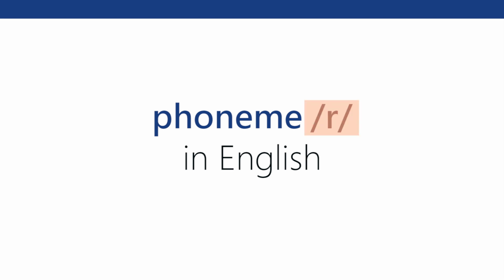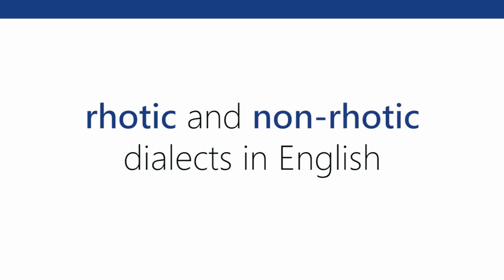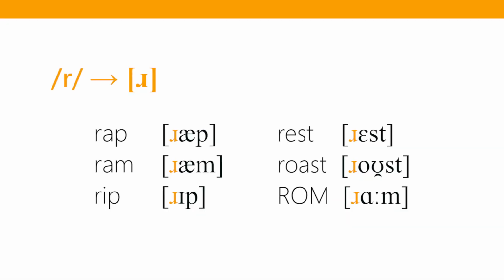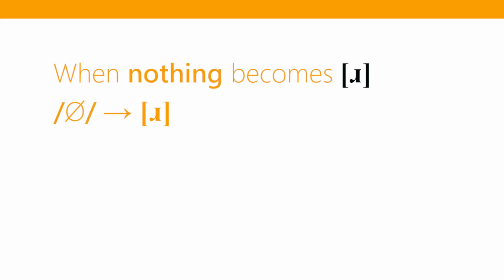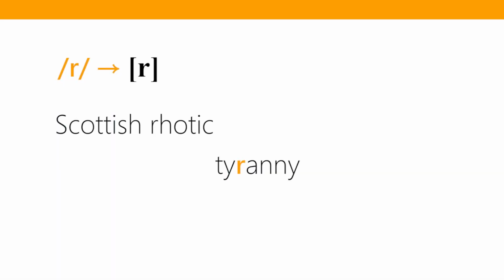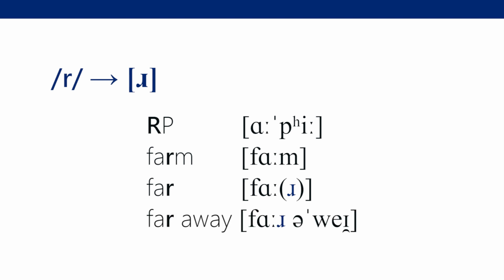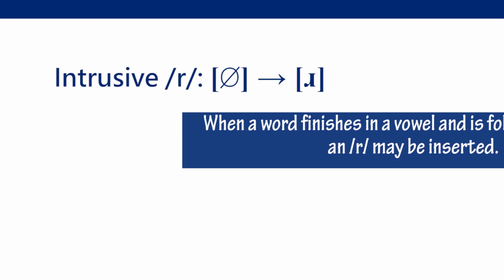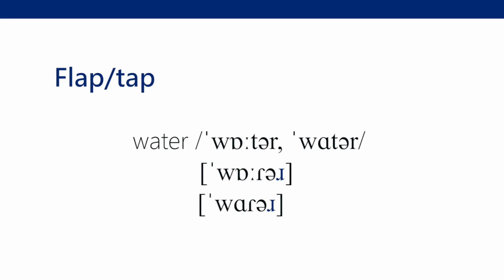R in English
Related videos to watch:
08:15: Distribution of Sounds: Complementary Distribution
08:18: Distribution of Sounds: Contrastive Distribution
08:22: Distribution of Sounds: Free Variation